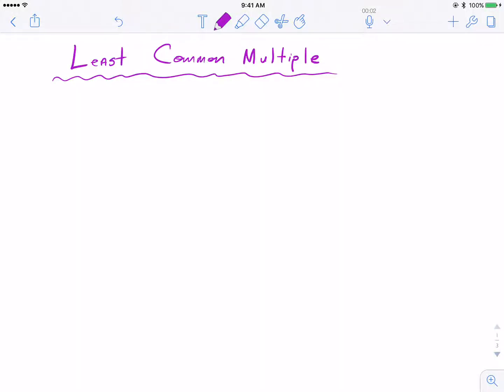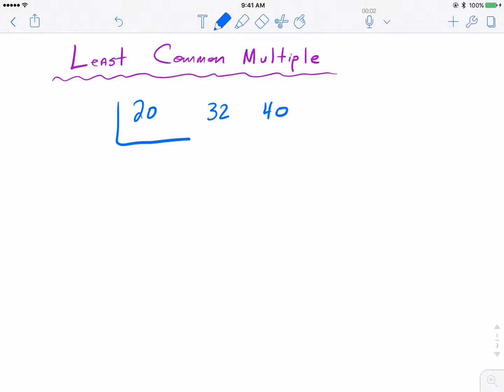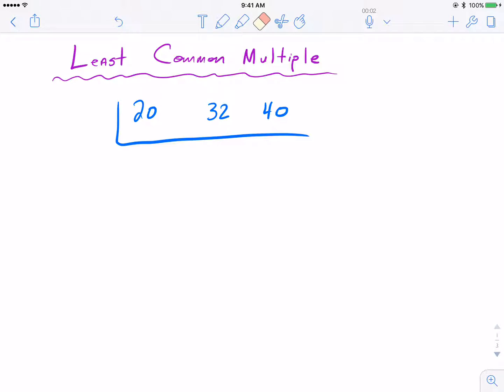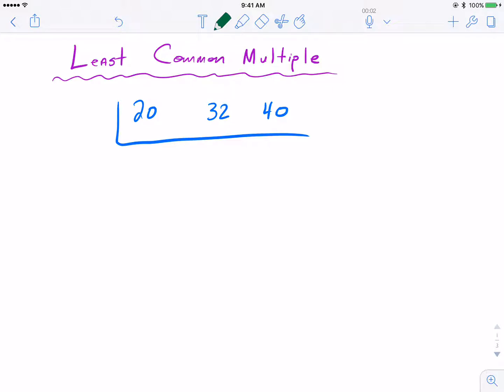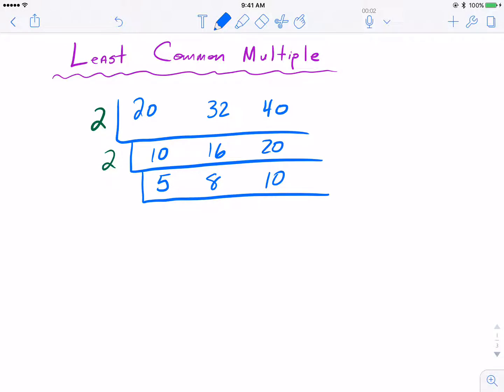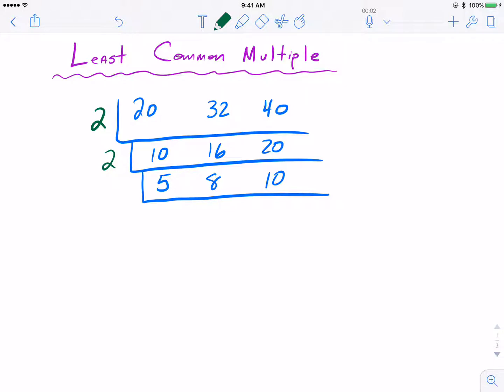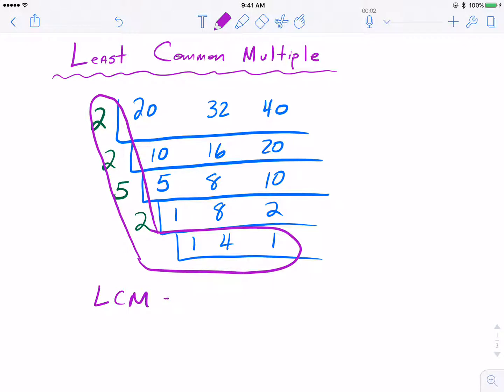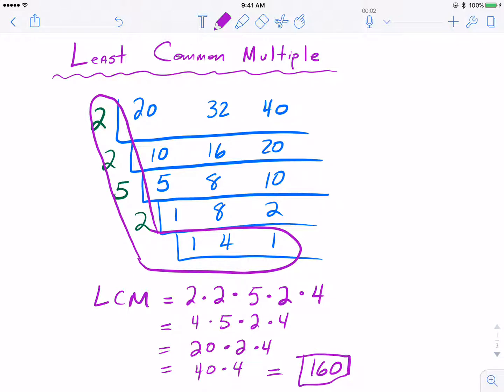Finding LCM of two or more numbers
6th Grade Magnet - LCM